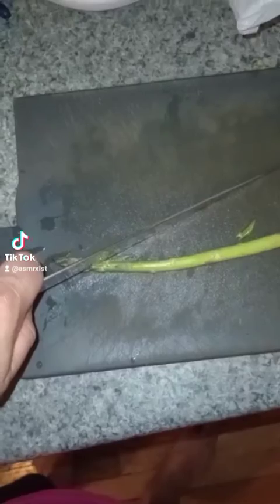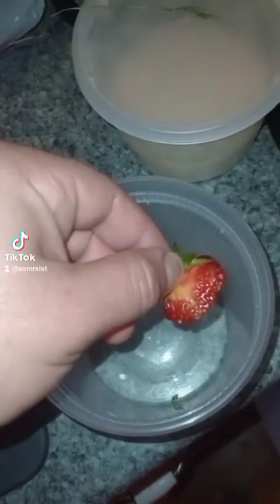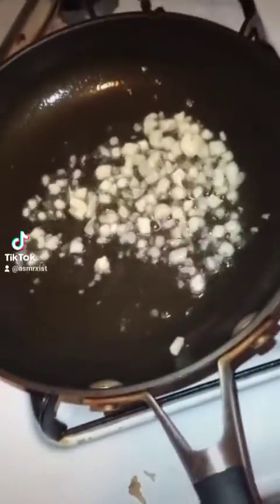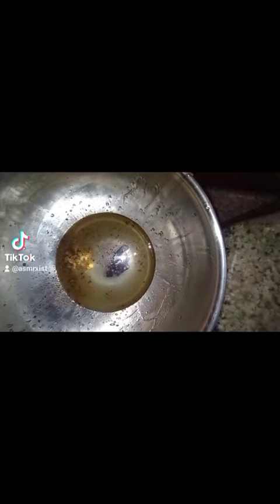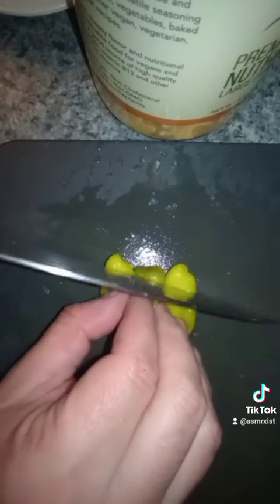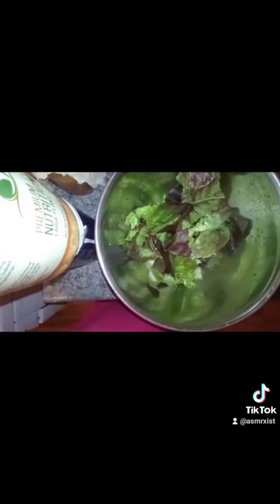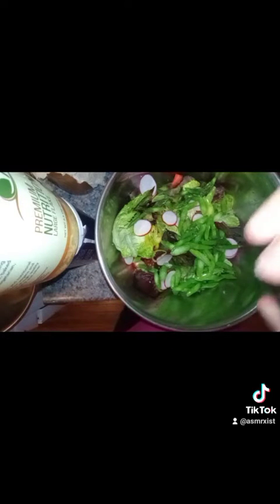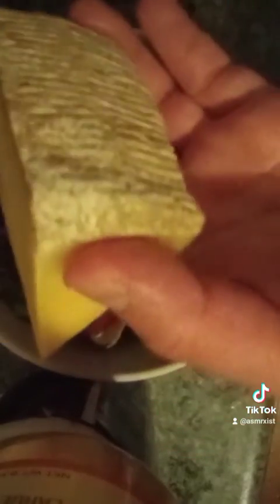how to make a salad